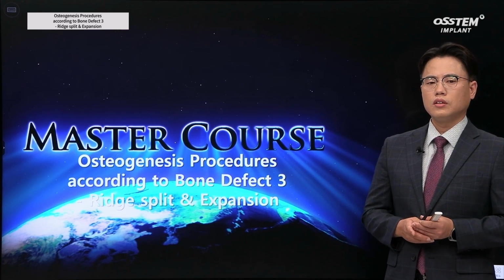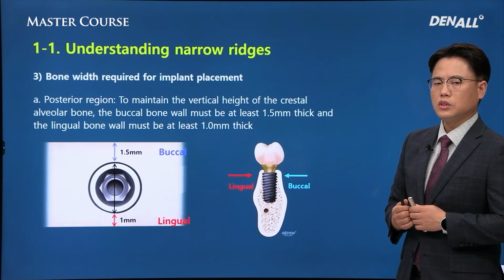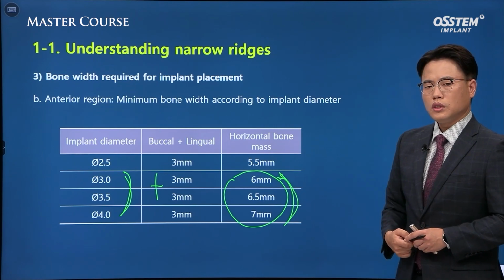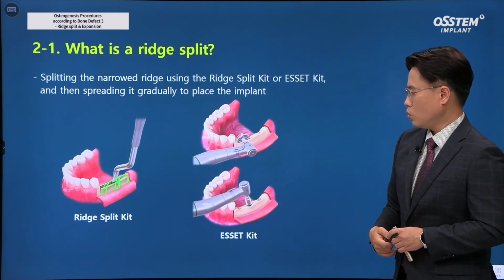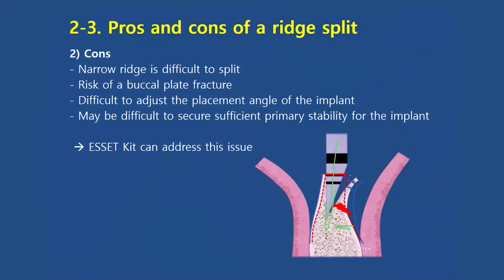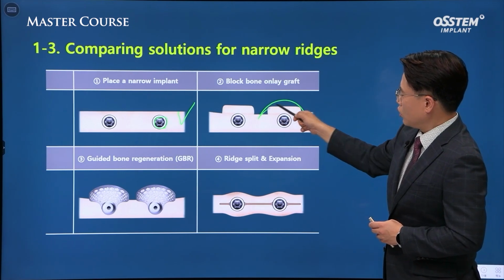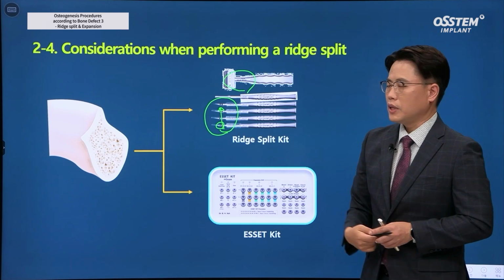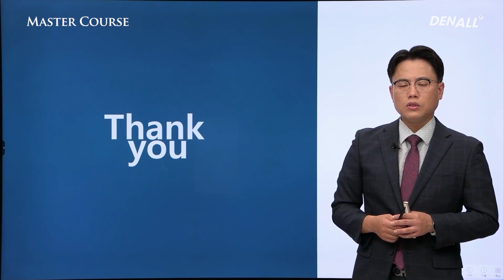Master Course - Cirugía: Procedimientos de osteogénesis según el defecto óseo 3.